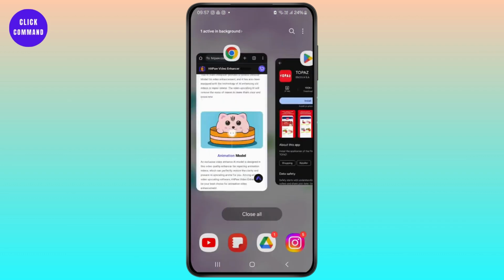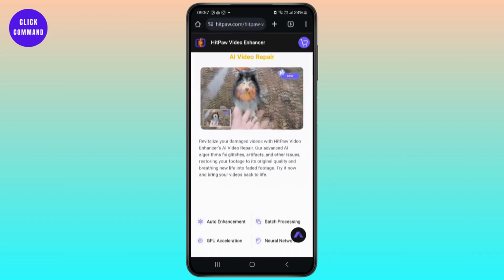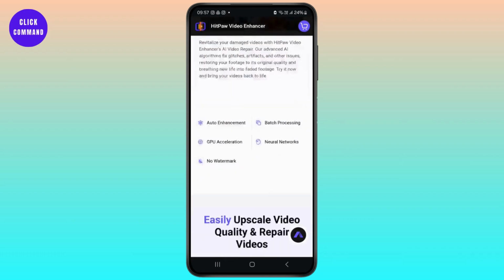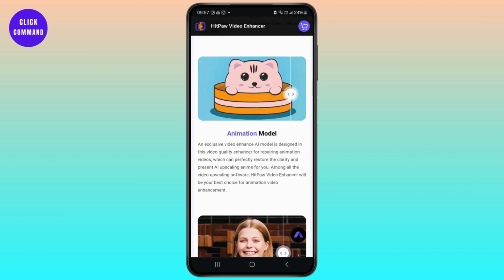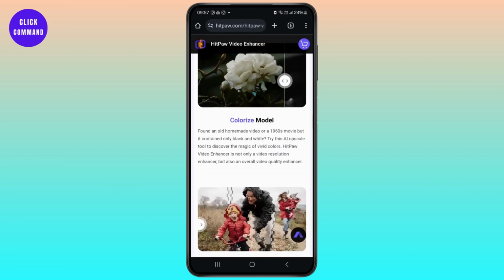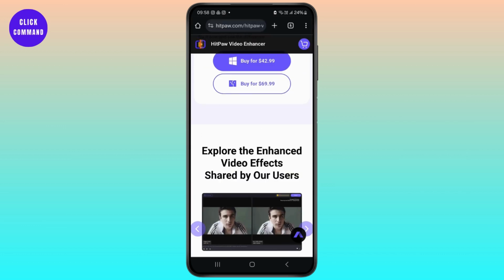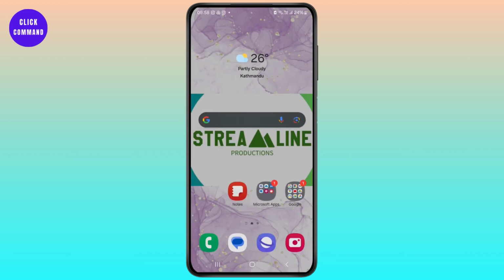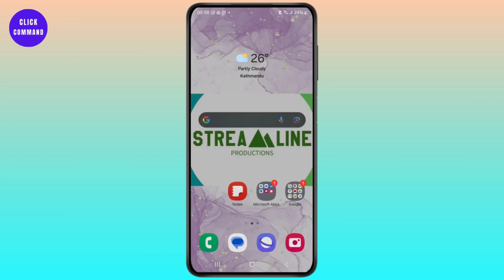The Best Video Enhancer in 2024 I Topaz vs Hitpaw Video Enhancer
In this video, we're diving into a comparison between two top video enhancers of 2024: Topaz Video Enhancer and Hitpaw Video Enhancer. If you're looking to enhance your video quality, whether for YouTube, social media, or personal projects, this guide will help you choose the right tool.

Join us as we review and compare the features, performance, and user experience of Topaz and Hitpaw Video Enhancer. We'll cover aspects such as ease of use, enhancement capabilities, supported formats, and output quality.

Learn which software offers better AI-enhanced features, faster processing times, and superior results for your video editing needs. We'll also discuss pricing, customer support, and overall value to help you make an informed decision.

Whether you're a content creator, filmmaker, or video enthusiast, finding the best video enhancer can elevate your production quality significantly.

🎥 Discover the best video enhancer for 2024 with our detailed comparison!
💻 Topaz vs Hitpaw Video Enhancer Review
🔧 Enhance Your Video Quality Efficiently